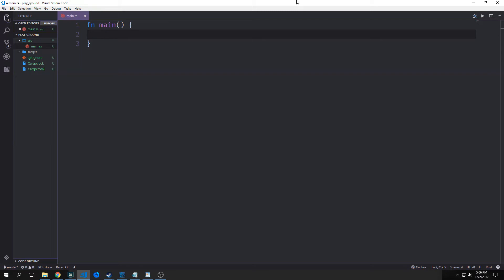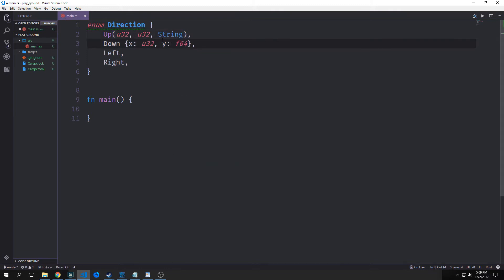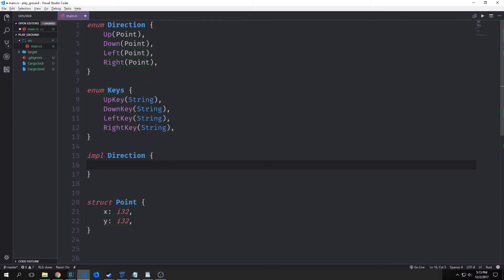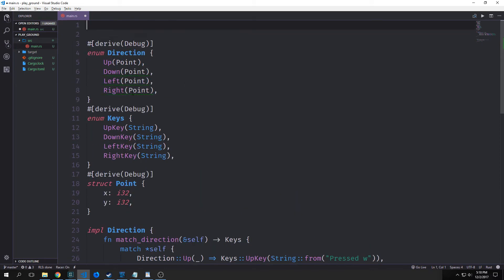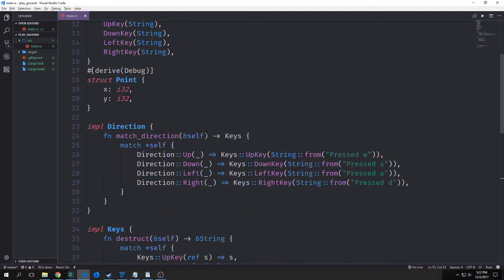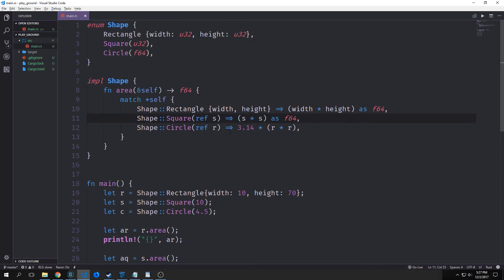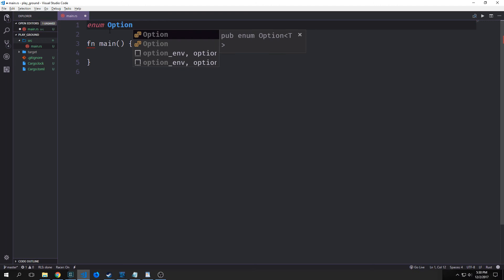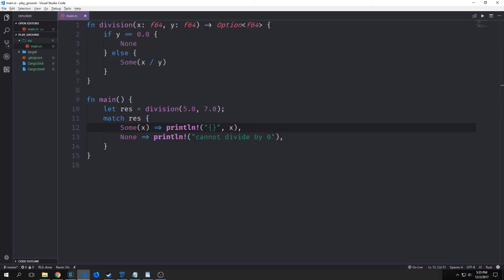Intro to RustLang (Enums and Options)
An intro to the Rust Programming language.  In this video, we look at one of our final complex types the enumeration which is like an algebraic data type.  We also look at the Option enum which helps rust avoid Null.

BTC: 1ExBSiaEa3pceW98eptJwzR9QHrYZ71Xit
ETH: 0xD210Ea51F1615794A16080A108d2BC5471F60166